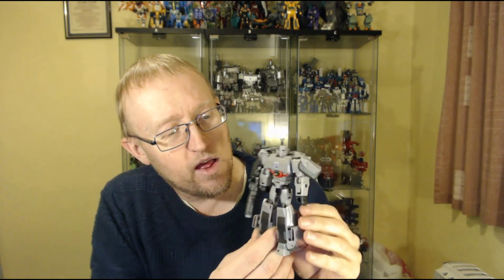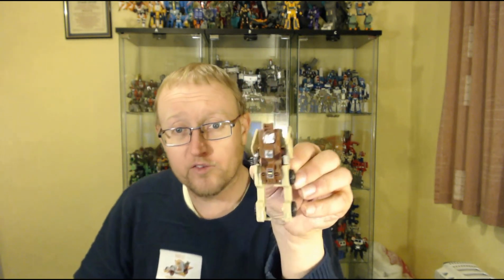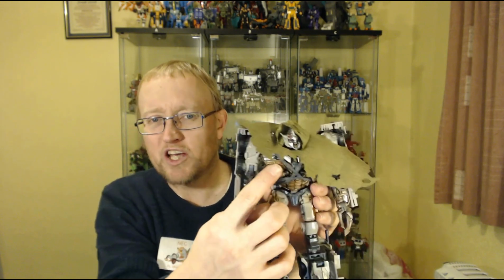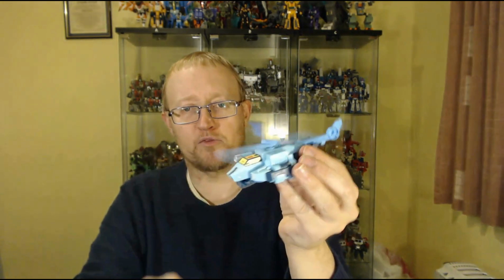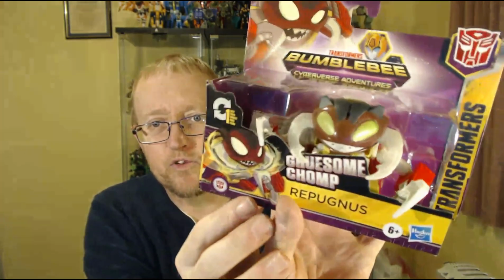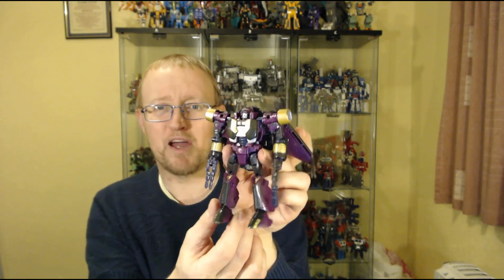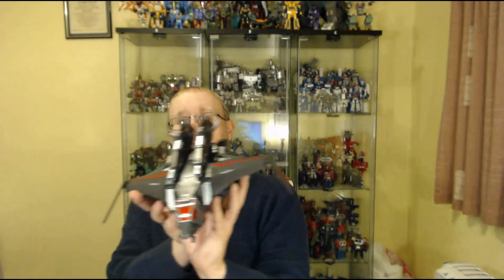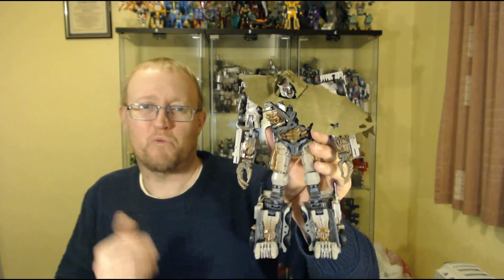Monthly Bot Haul 2020 02 February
OK moving onto February and quite a decent haul this month with 16 items.

00:00 This video has Chapters
00:29 Video Introduction
02:06 (4th Feb) Cyberverse Deluxe Megatron
04:40 (9th Feb) NEC Toy Fair: Energon Deluxe Snowcat
09:45 (9th Feb) NEC Toy Fair: Takara Prime AM-17 Deluxe Swerve
12:25 (9th Feb) NEC Toy Fair: G1 Mini-Autobot Outback
13:14 (9th Feb) NEC Toy Fair: Studio Series 34 DOTM Leader Megatron
18:00 (10th Feb) Comic IDW: Transformers #16
28:50 (10th Feb) Power of the Primes Legends Outback
29:32 (11th Feb) Cyberverse One Step Whirl
33:12 (12th Feb) Cybertron Basics Repugnus
35:17 (12th Feb) G1 Micromaster Hyperdrive (Missing Arm)
36:59 (13th Feb) Spare Parts: G1 Snapdragon Tailwings (Reproductions)
40:21 (15th Feb) Cyberverse One Step Repugnus
43:38 (18th Feb) Animated Voyager Shockwave
47:40 (18th Feb) Comic Book: Titan Books Transformers Prey
51:06 (21st Feb) Takara Generations TG-20 Senator Ratbat
55:30 (22nd Feb) Animated Deluxe Swindle
58:15 (22nd Feb) Maketoys MTCD-05SP Buster Stealthwing
1:05:37 "Chit Chat" Ticket Booking Problems for TFNation 2020?
1:10:53 First & Worst
1:13:17 Video Gallery